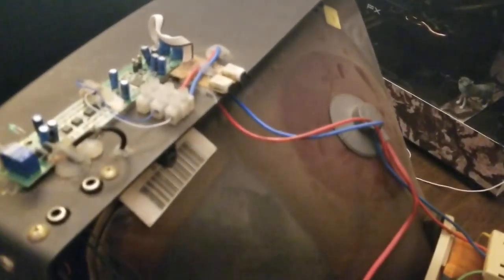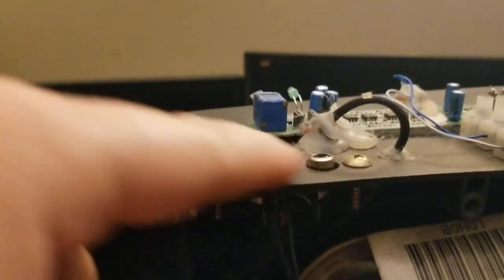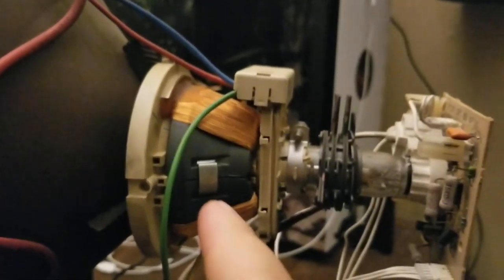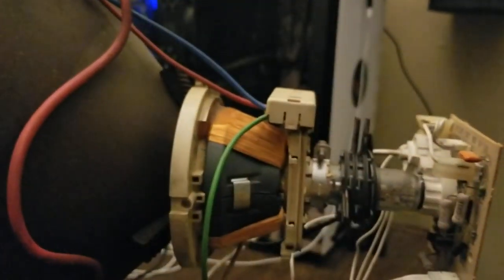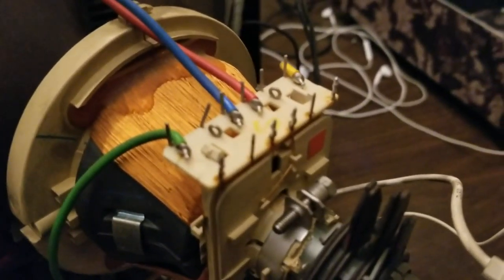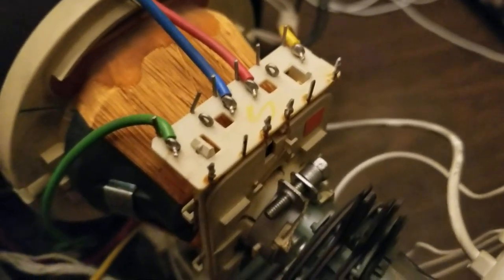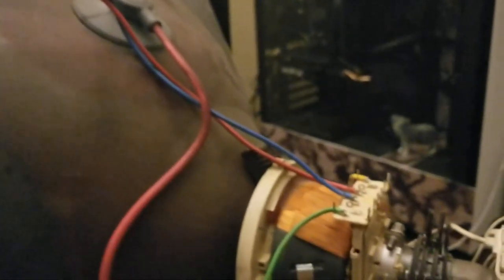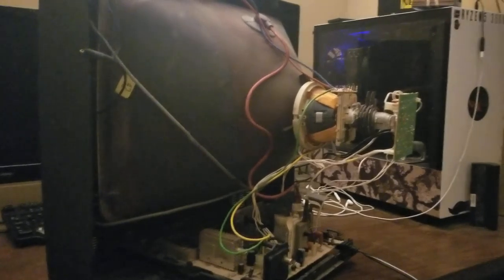CRT Hack PT2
Continued from PT 1 this is just a inside view in the inner workings if you haven't watched PT1